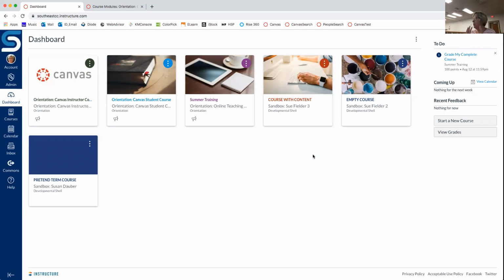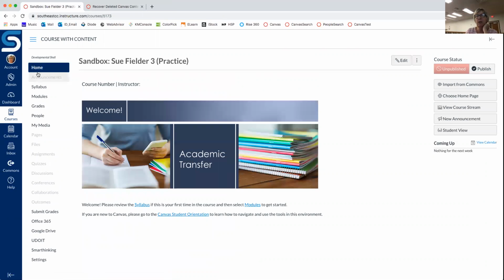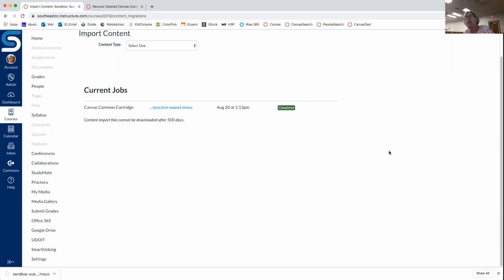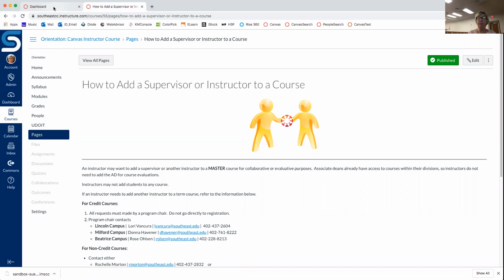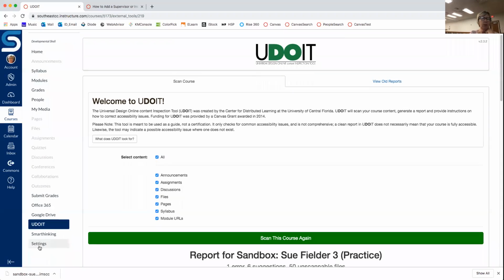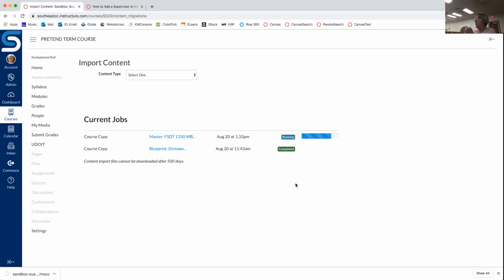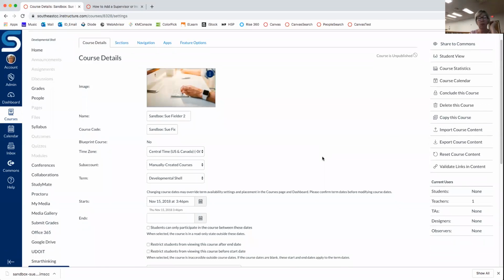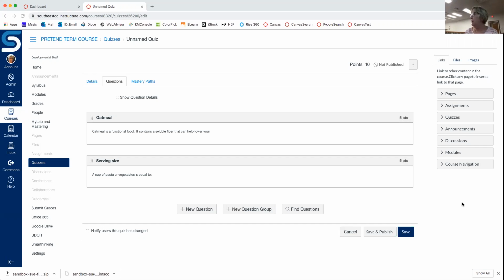Canvas - Back-up & Import Process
VL Faculty In-Service Training